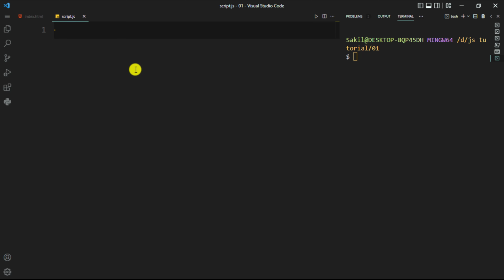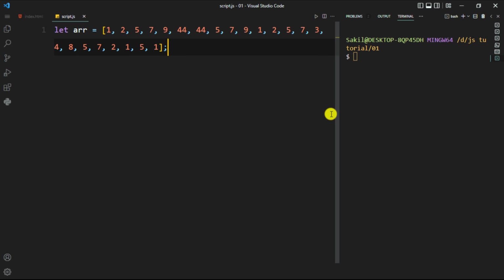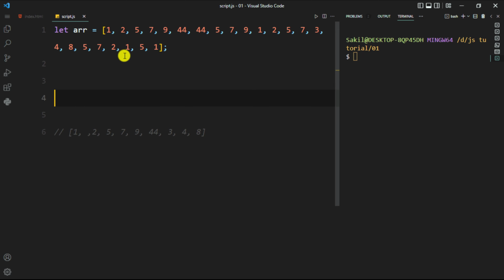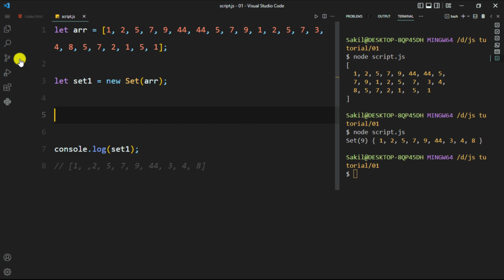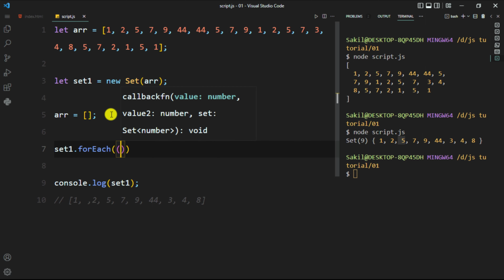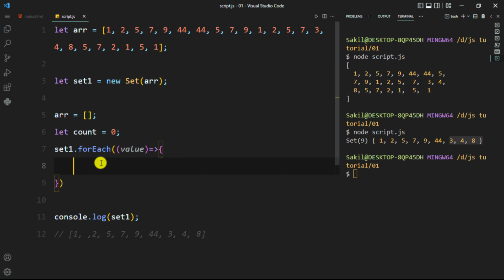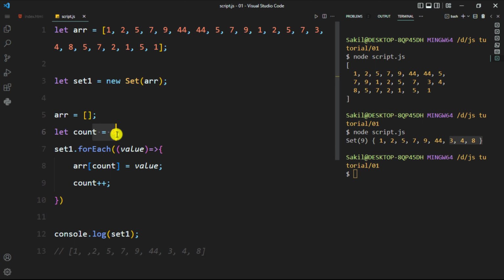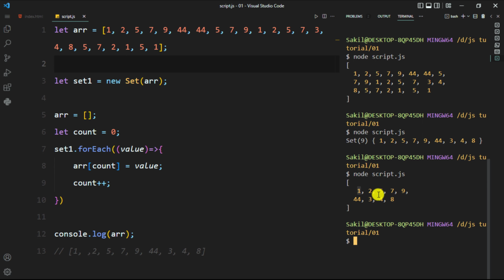How To Get Unique Values From Array in Javascript | DeveloperHub